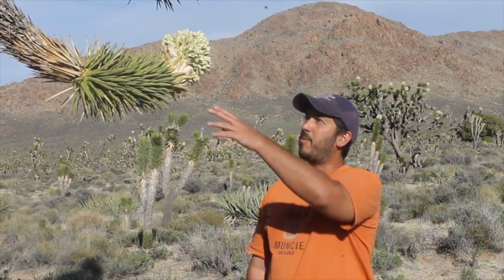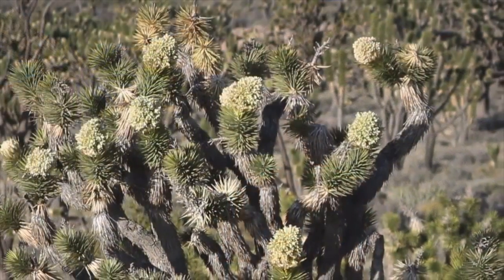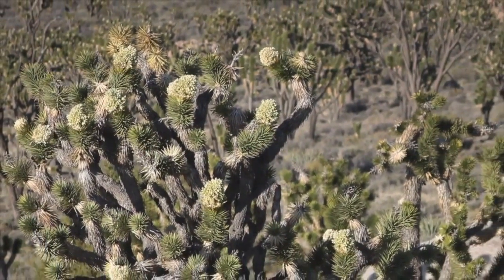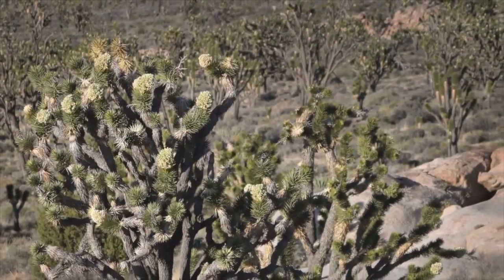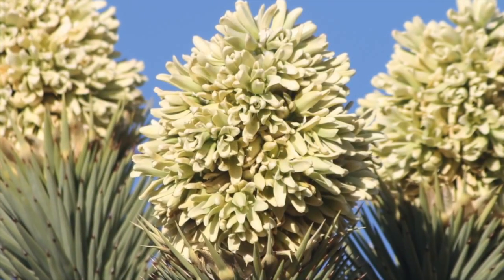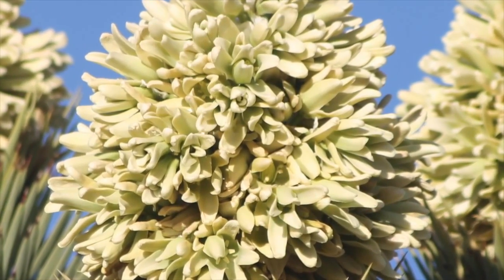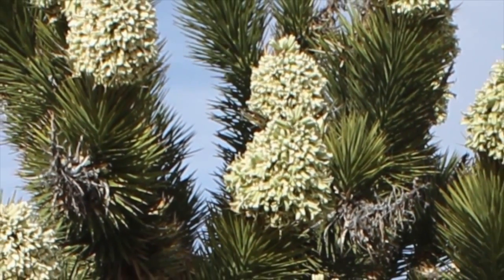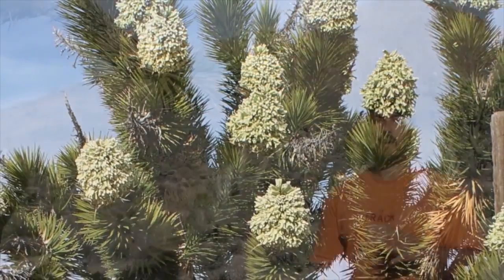MOJAVE DESERT: Blooming Joshua Trees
Joshua Trees have unusually abundant blooms this year. Some experts attribute it to a very cold spell and rain that fell just at the right time.